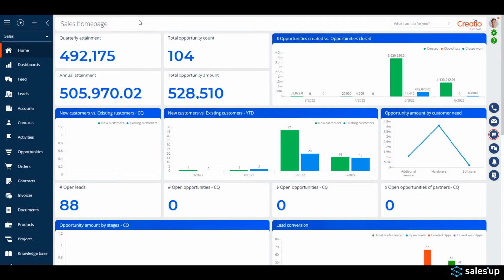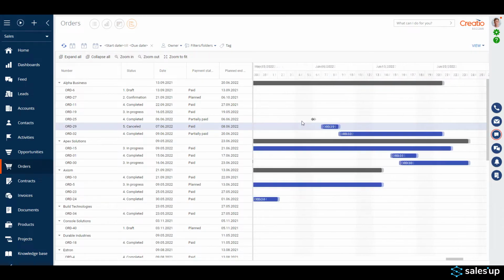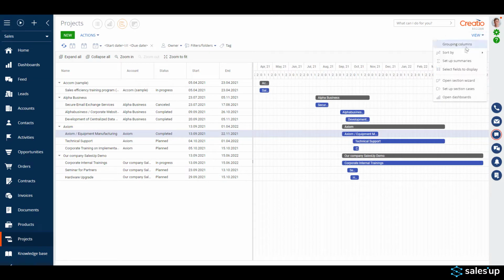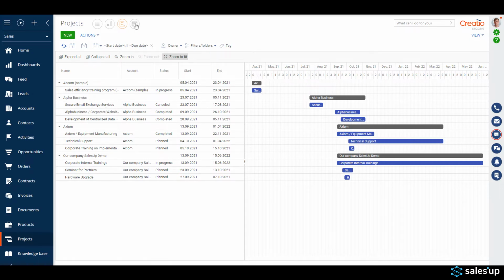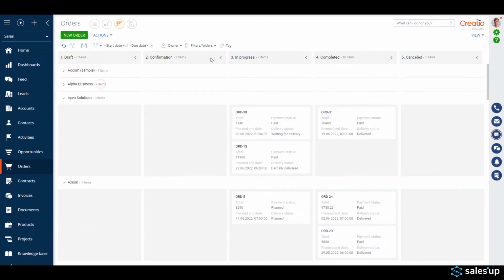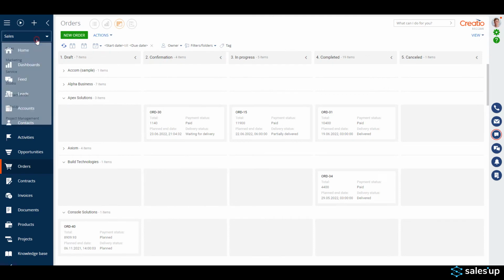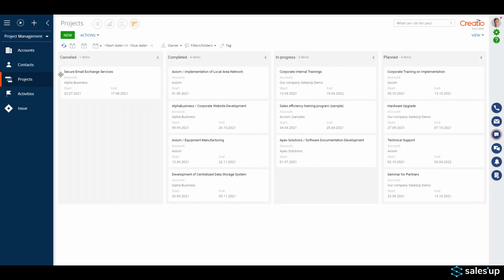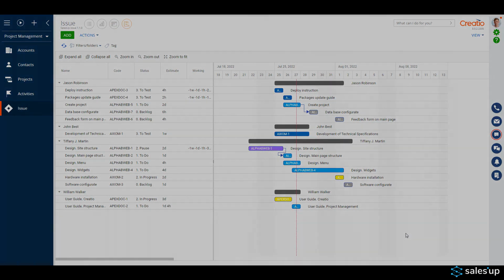Sales`Up Data views for Creatio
The Sales`Up Data views for Creatio product allows to display records of any system objects in non-standard formats. Displaying data in formats different from the registry makes it possible to analyze them faster and more conveniently. The data becomes more logical, without the need to study it in detail.

2 types of views available: Gantt chart and Kanban board.